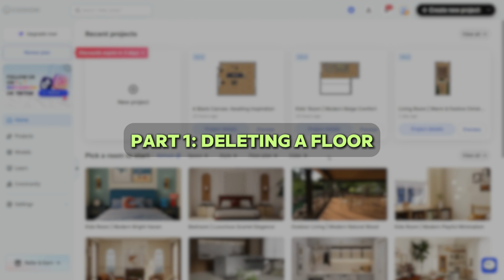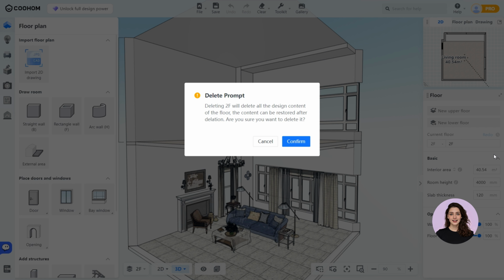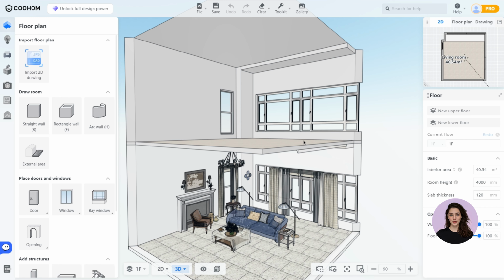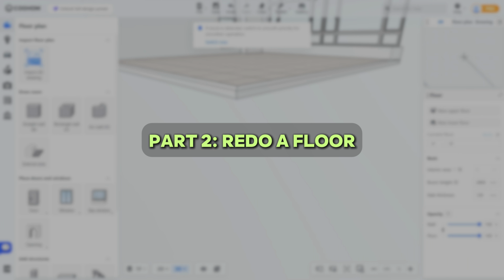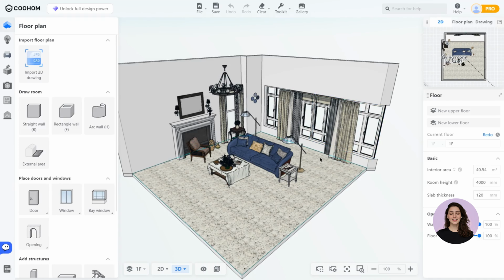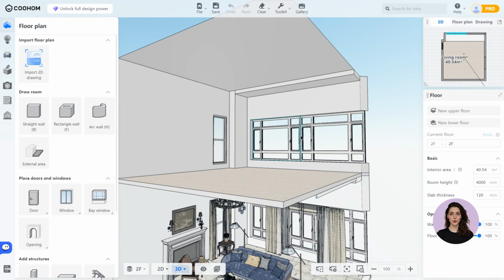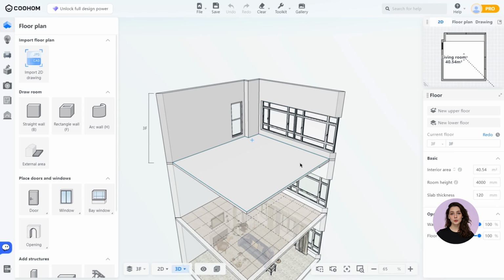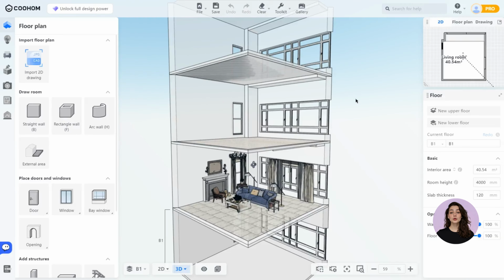How to Delete and Redo Floors | Coohom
🏠 Accidentally deleted a floor? Don’t worry—you can quickly restore it. In this guide, we’ll walk you through how to redo a deleted floor and understand how floor recovery works, so you can manage multi-level projects with confidence! 🚀
👉 Watch the video to get started fast, and click here for the full step‑by‑step guide

Timecodes:
00:00 – How to delete and redo floors
00:12 – Part 1: Delet a Floor
00:58 – Part 2: Redo a Floor